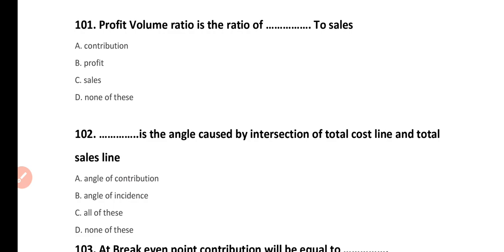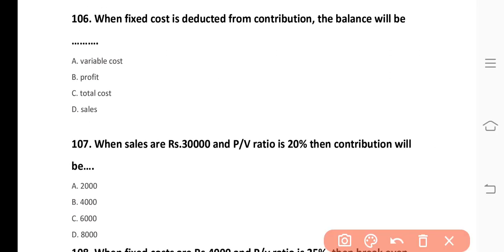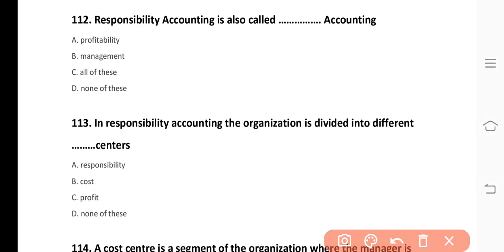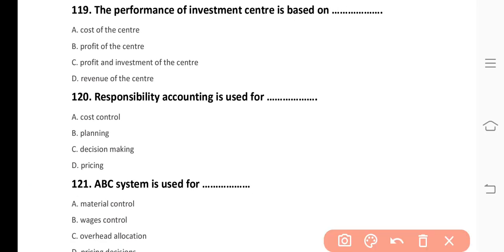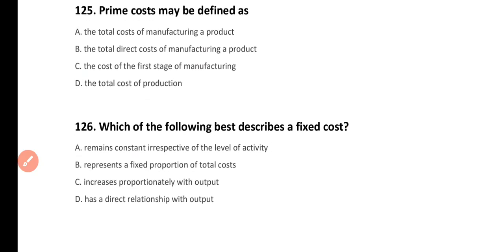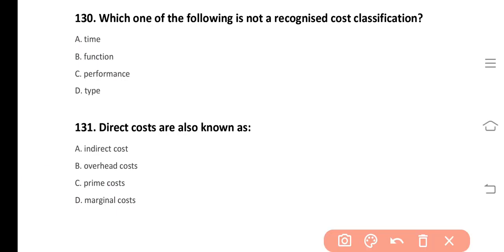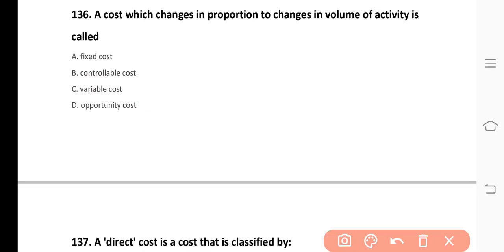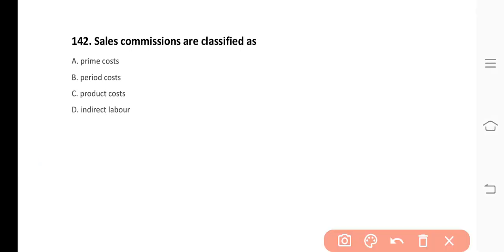Cost and Managerial Accounting MCQs 101-142